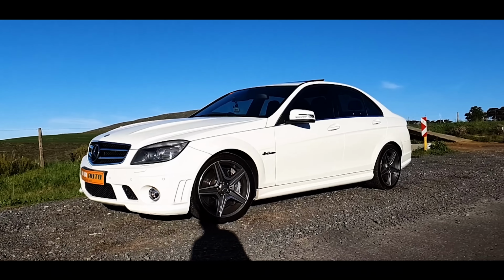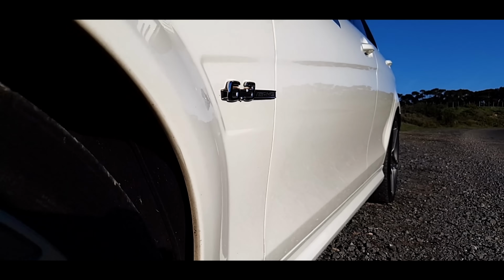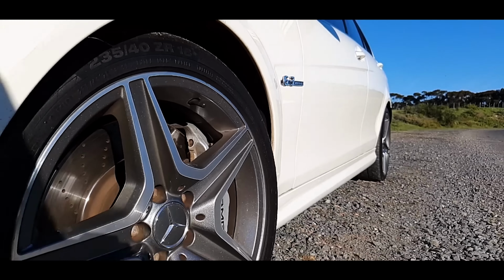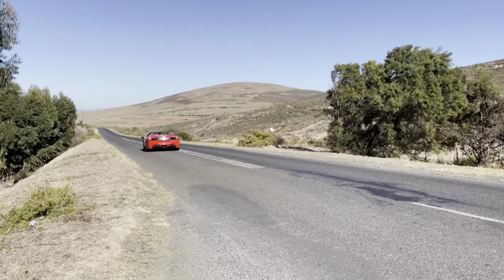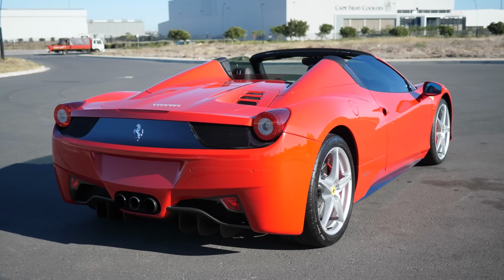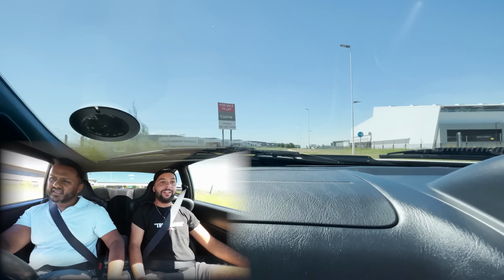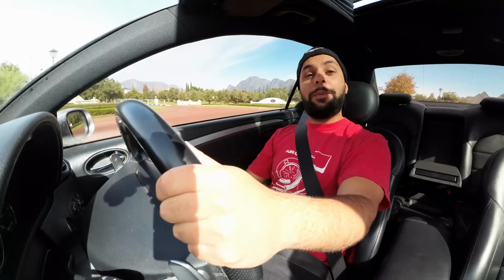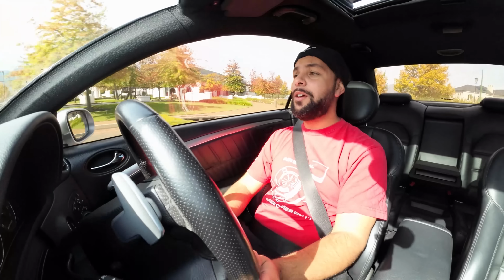BEST SOUNDING CARS IN MZANZI! - 325is v VR6 v Ferrari v SR20 v RSi!!!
Register Now!